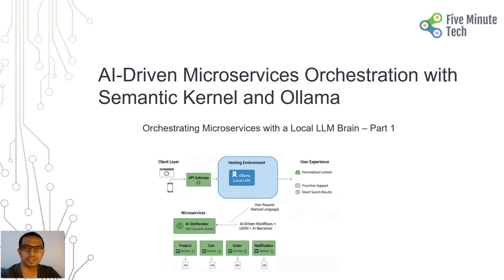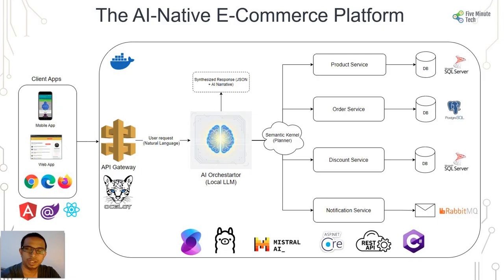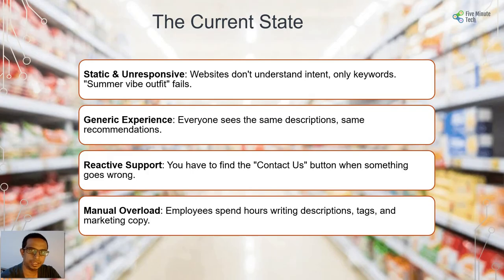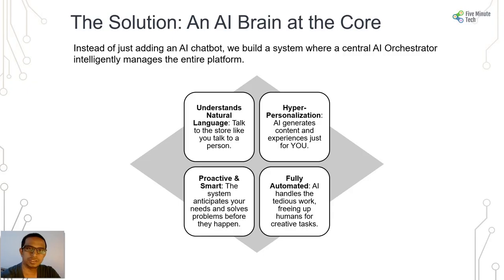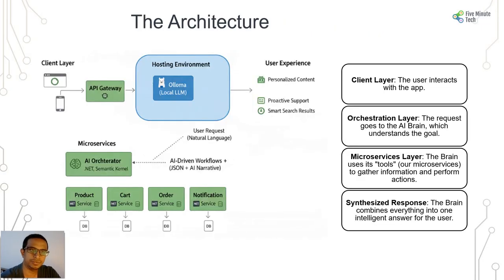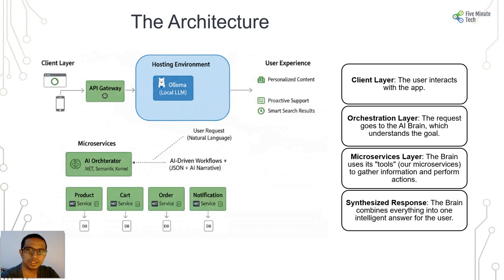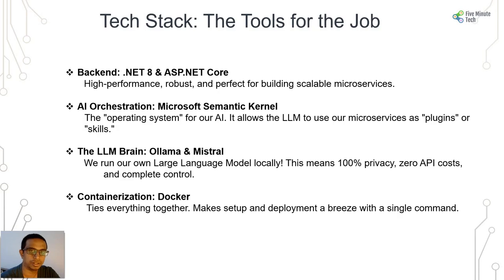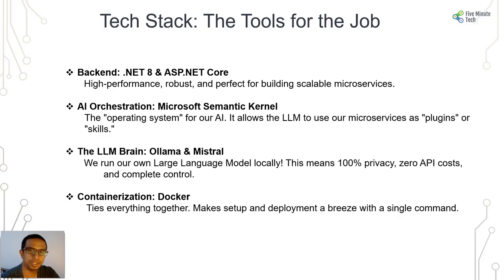AI-Driven Microservices Orchestration with Semantic Kernel and Ollama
Orchestrating Microservices with a Local LLM Brain – Part 1